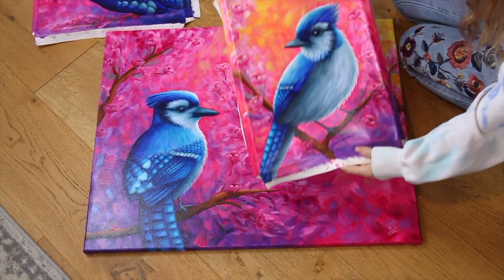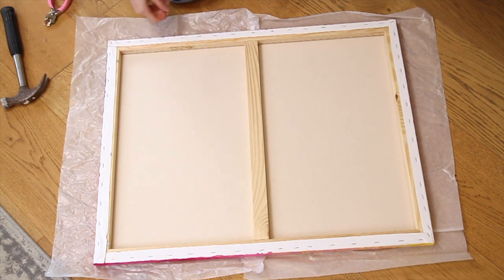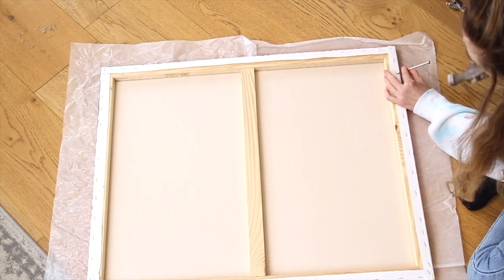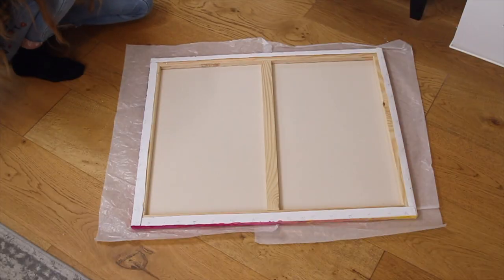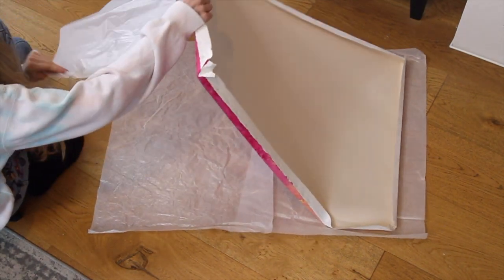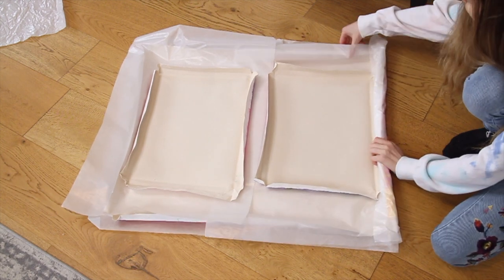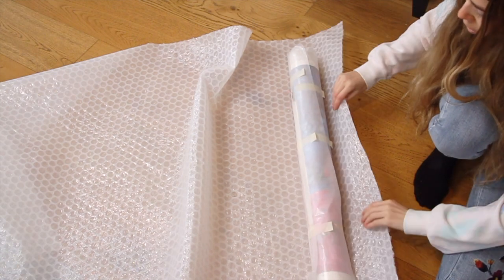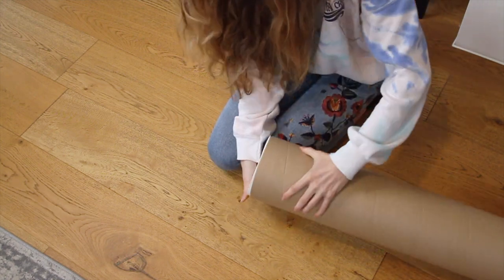How to Roll a Painting into a Tube for Shipping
In this video I show you how I ship my acrylic paintings into a tube to ship safely overseas. This is especially useful for shipping larger paintings. I show you how to remove the painting from the stretcher bars and roll it up into the tube, as well as how to keep it safe during the shipping process.